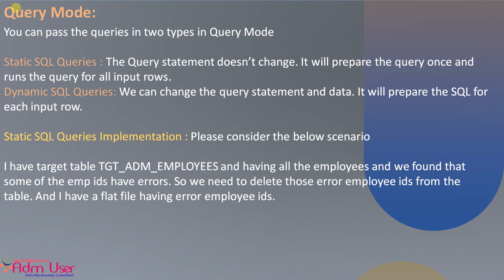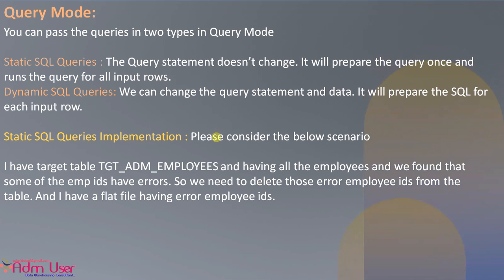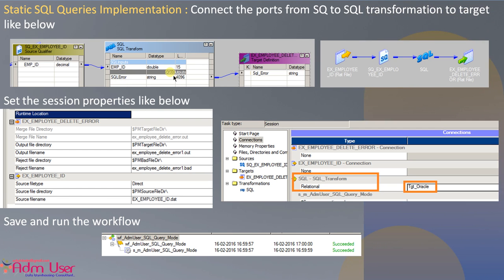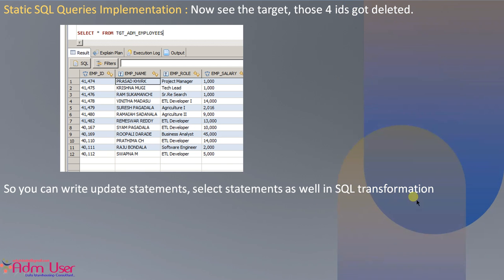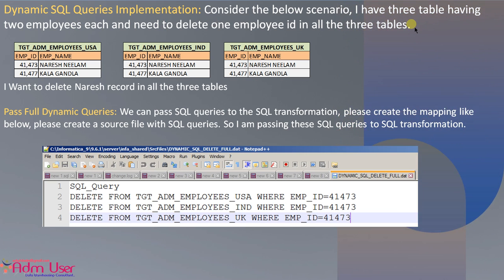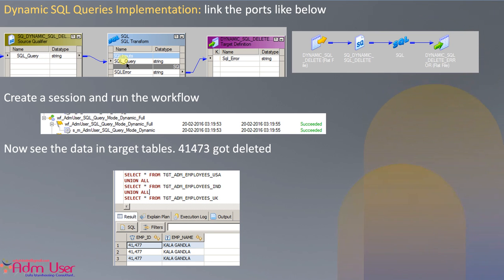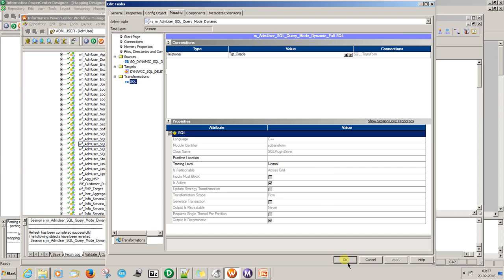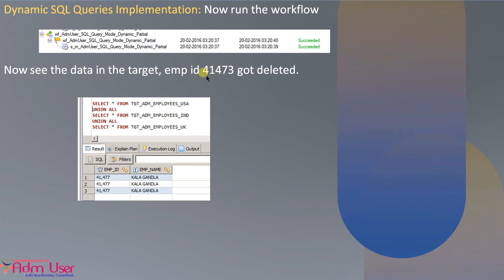SQL Transformation Query Mode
using Dynamic SQL Update with SQL Transformation in Informatica

Using Dynamic Connection Object in SQL transformation in informatica
using Query Mode with SQL Transformation in Informatica

Password: admuser